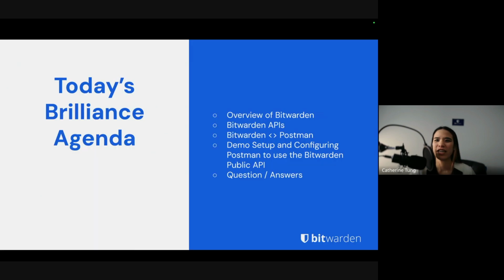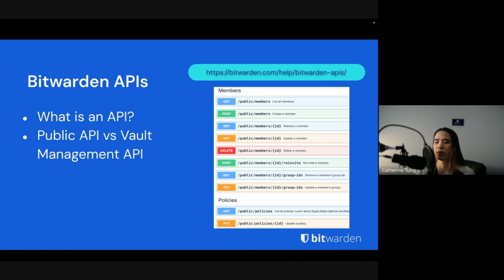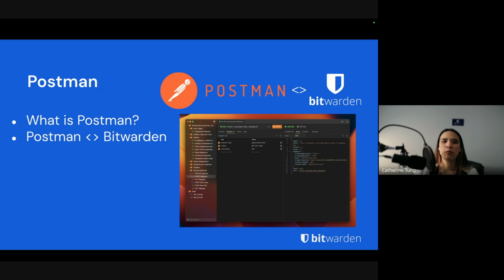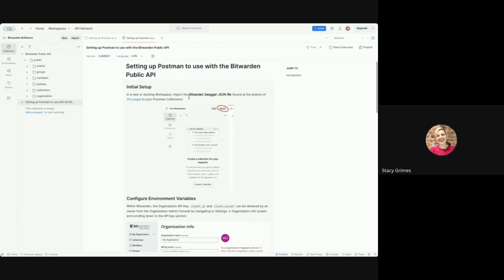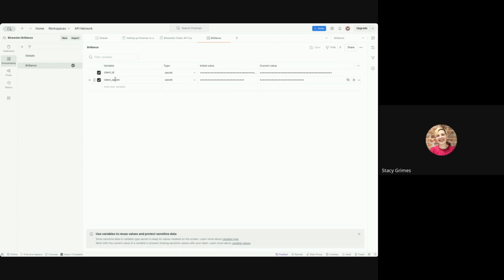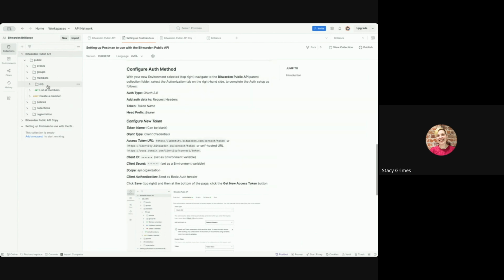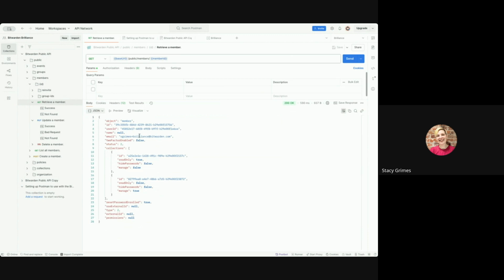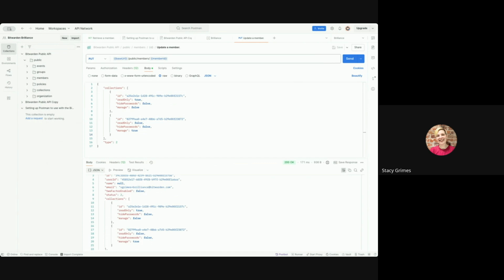Bitwarden Brilliance: Configuring and utilizing Postman to interact with the Bitwarden public API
Watch a demo of configuring and utilizing Postman to interact with the Bitwarden public API. For more details, see this guide to using Postman to access the Bitwarden API

0:00 Intro
2:18 Why Bitwarden
4:44 Bitwarden APIs
6:51 Postman
10:19 Community guide